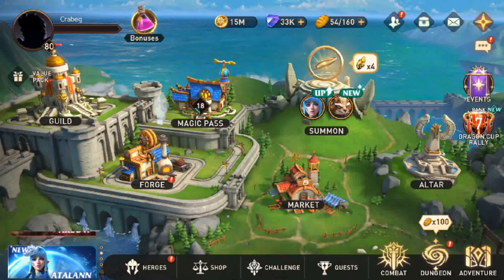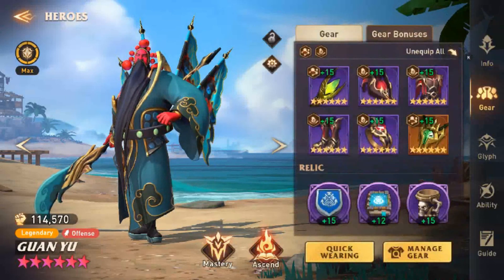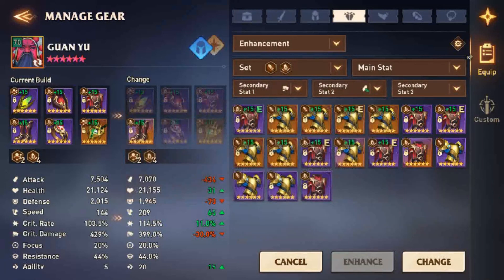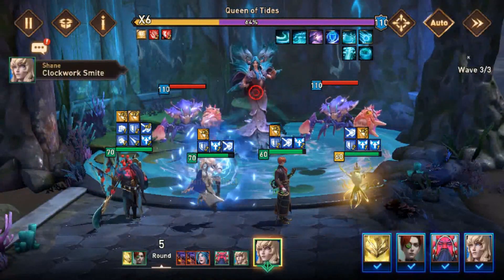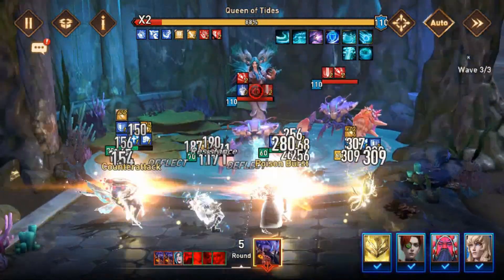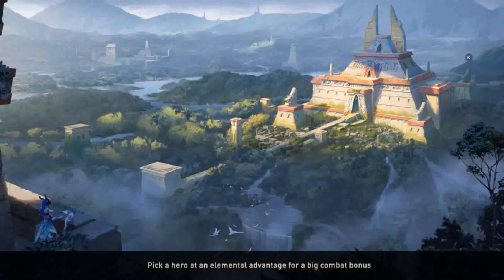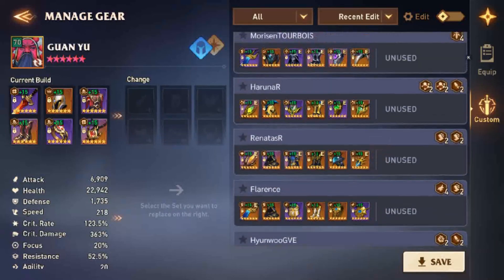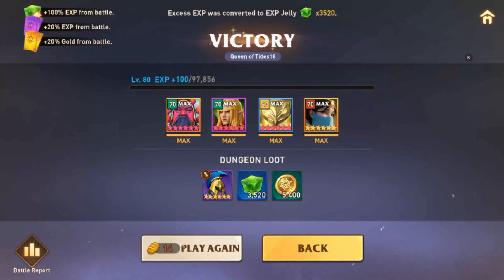AWAKEN CHAOS ERA : QUEEN OF TIDES 17,18,19, PROBABLY THE EASIEST TEAM TO BUILD !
Hi everyone, hope u enjoyed this video !